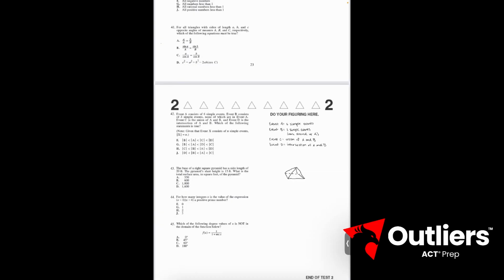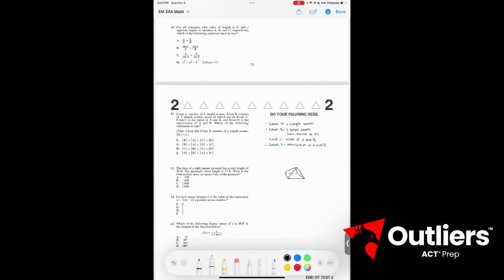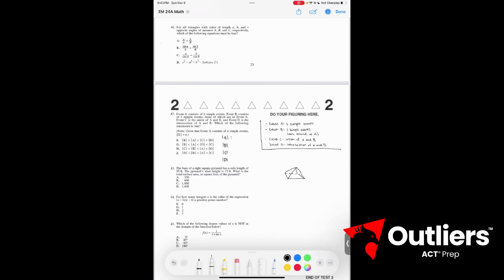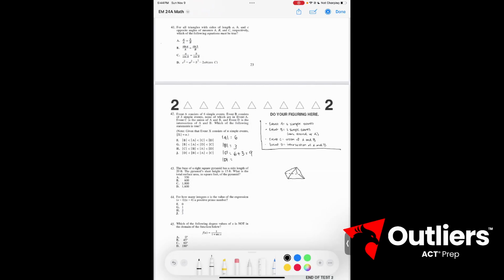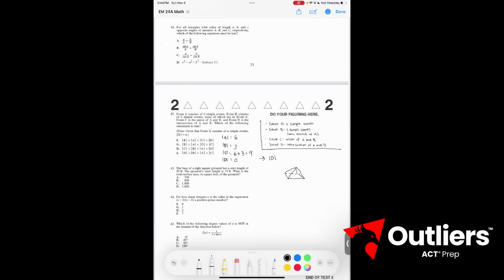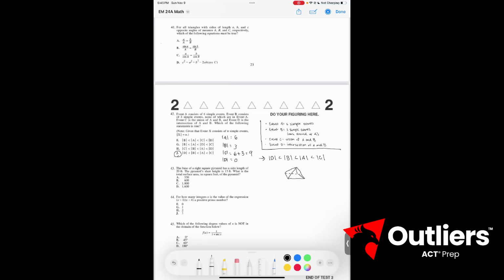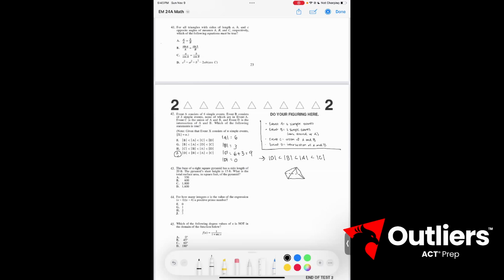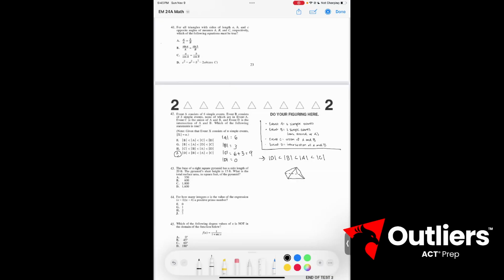Math EM 24A Q42